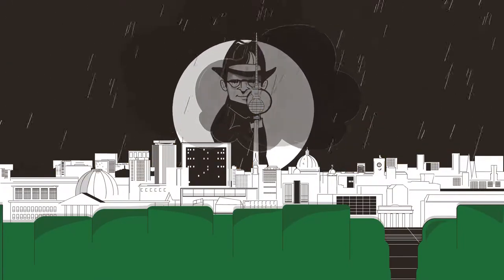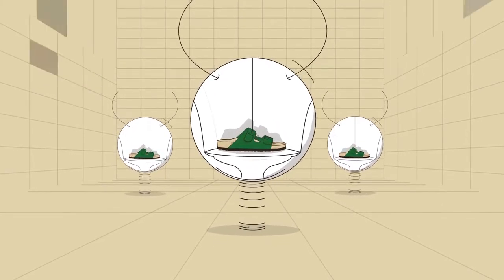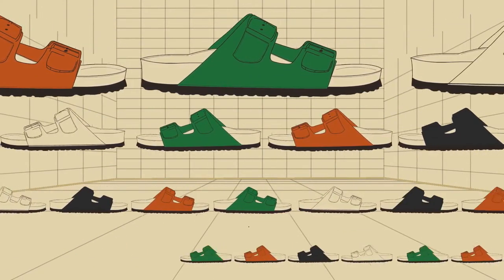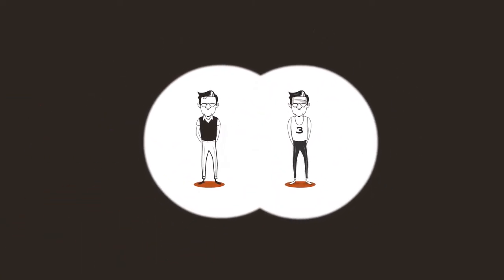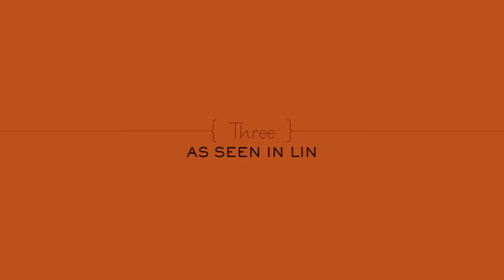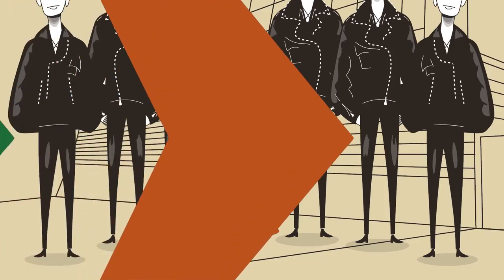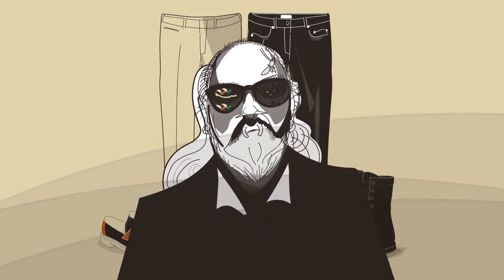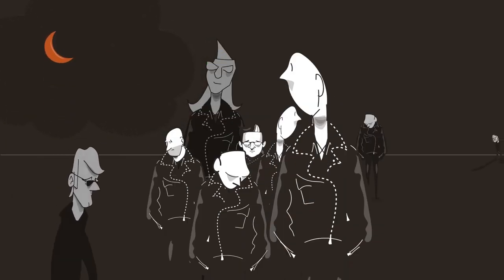House Style. Film no. 3: Berlin